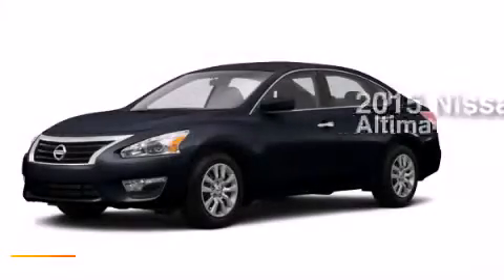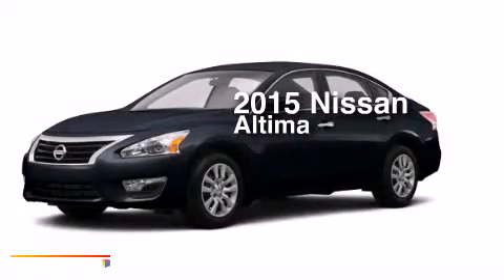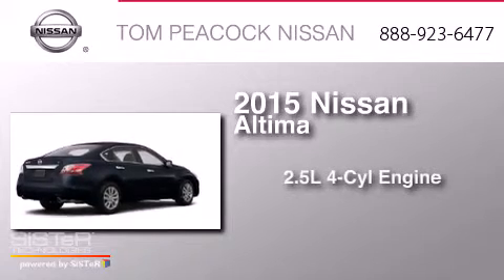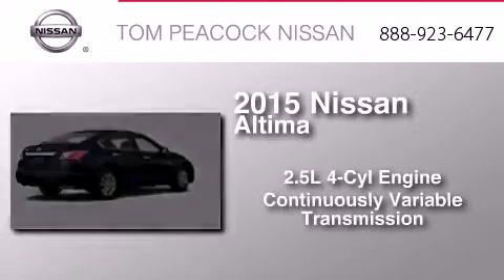2015 Nissan Altima Houston TX 77090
We have been honored to serve the Houston TX area , we promise that your experience at our dealership will exceed your expectations ! Year : 2015 Make : Nissan Model : Altima Engine : 2.5L 4 Cyl. Sequential-Port F.I. Trans . : CVT Exterior : Storm Blue Miles : 10 Stock : N50320 Tom Peacock Nissan 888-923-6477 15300 I-45 North Houston , TX 77090